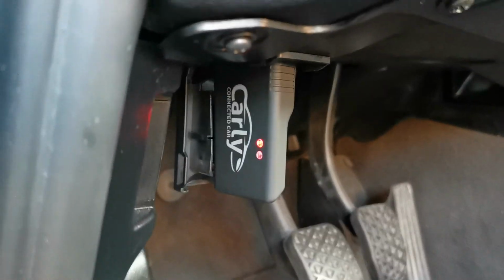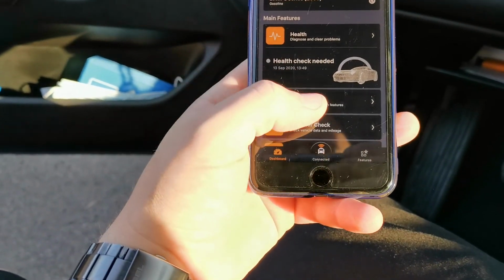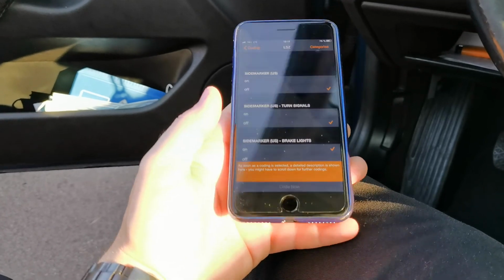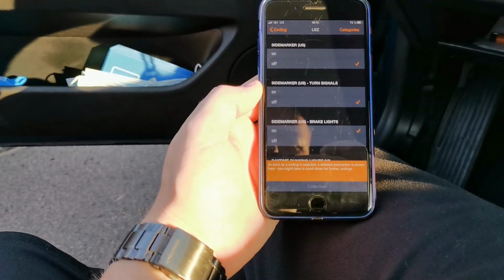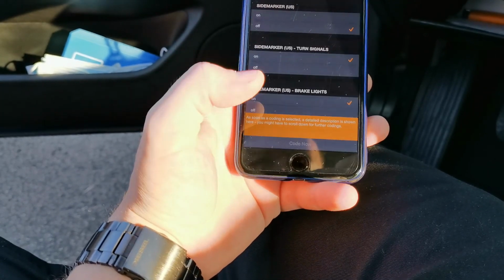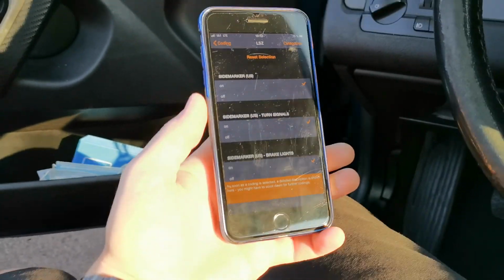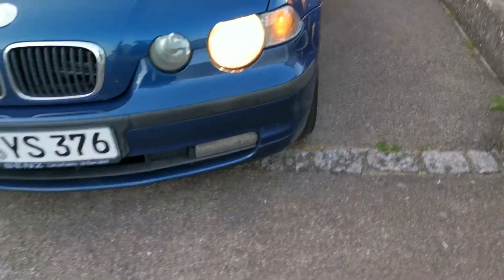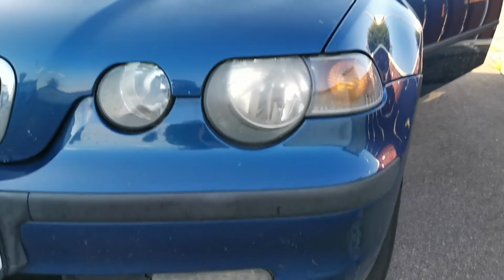How to Activate US-Style Corner & Side Marker Lights on BMW E46 | Carly App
How to Activate US-Style Corner & Side Marker Lights on BMW E46 | Carly App || Learn how to activate US-style corner lights, indicators, and side marker lights on your BMW E46 using the Carly app on your phone. This easy step-by-step guide shows you how to make your BMW lights look stylish and compliant with US styling in just a few minutes. Perfect for BMW E46 owners, DIY car enthusiasts, and car tech lovers!
In this video, I show you the easy way to activate US-style corner lights, indicators, and side marker lights on a BMW E46 using the Carly phone app. No coding experience is required—just connect your phone, follow the steps, and your E46 lights will be upgraded in minutes!
This DIY tutorial is perfect for BMW enthusiasts, tech-savvy drivers, or anyone who wants to customize their E46 lighting. Save money on dealer coding and do it yourself at home!

🔗 Links

🔧 MUCAR 892BT Diagnosegerät